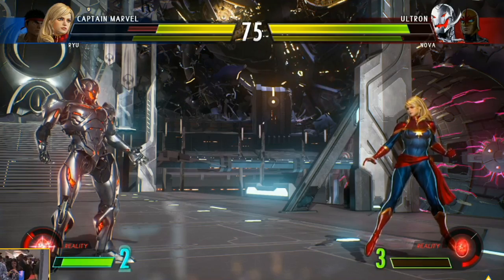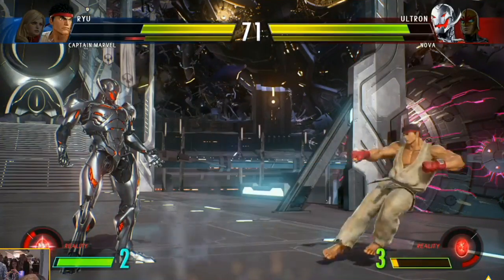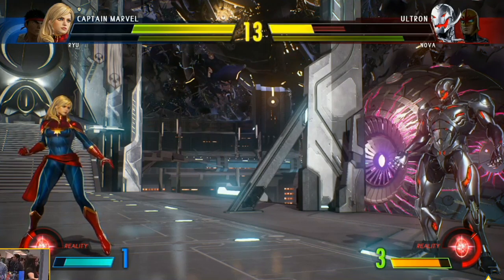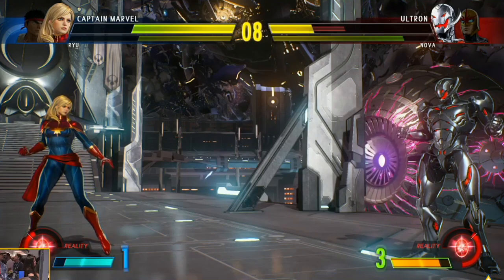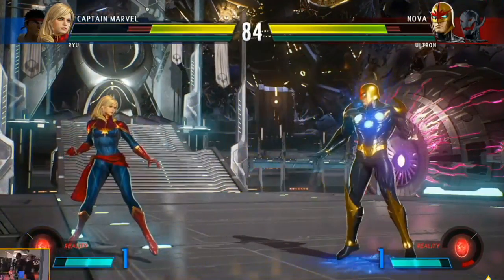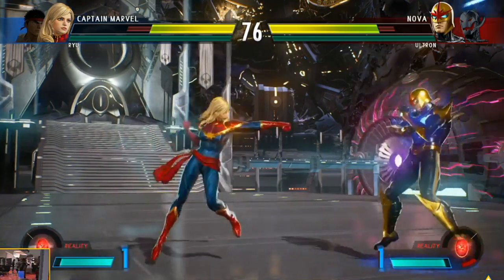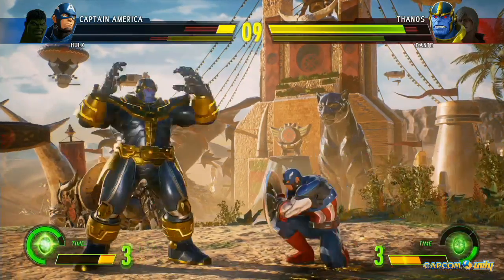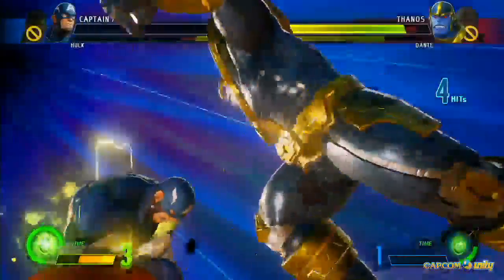Marvel vs Capcom: Infinite - 40 Minutes of New Gameplay | Lots of Different Characters!